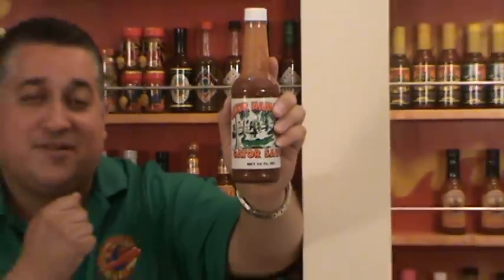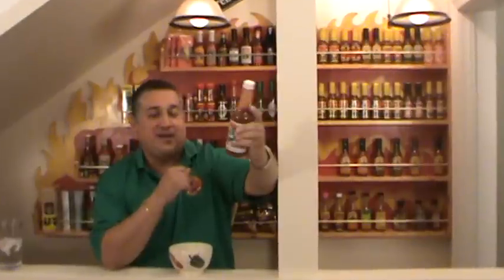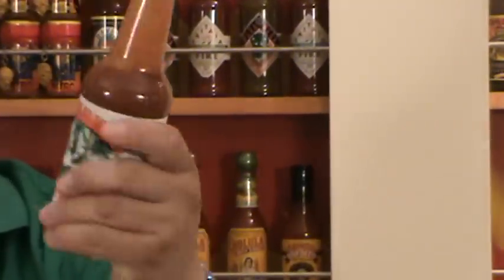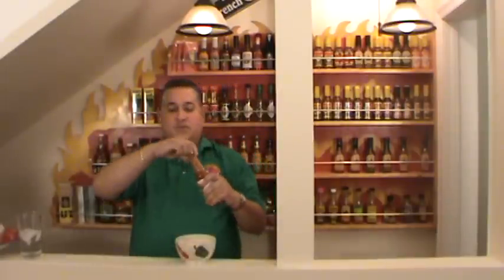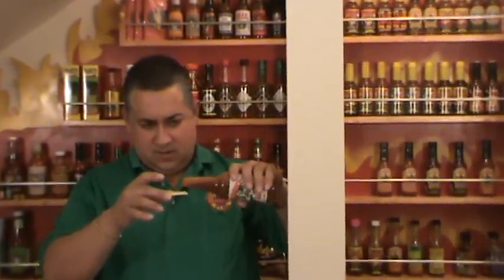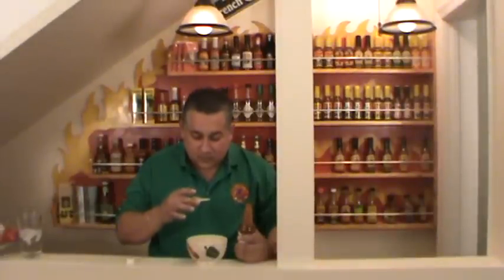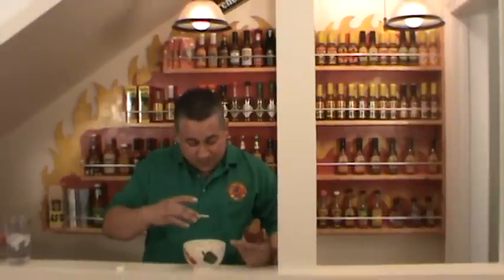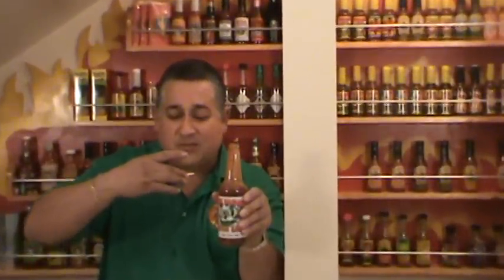Gator Hammock Hot Sauce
Gabriel, The Host of HotSauceTube.com is reviewing Gator Hammock Hot Sauce.